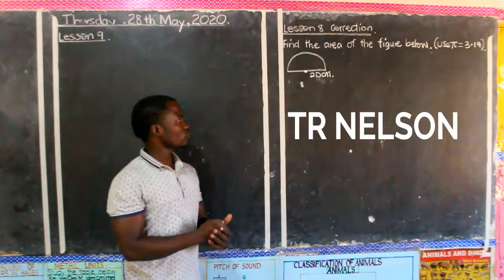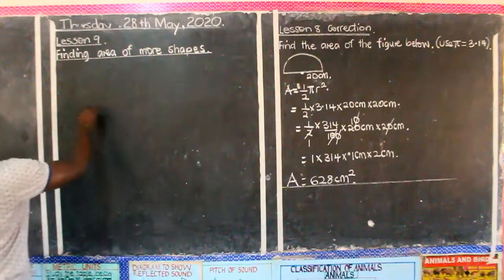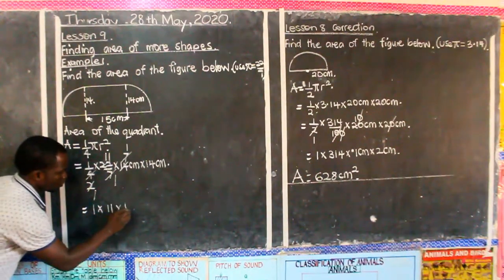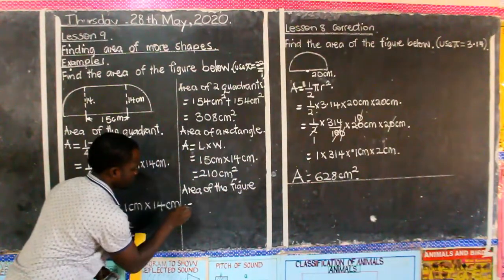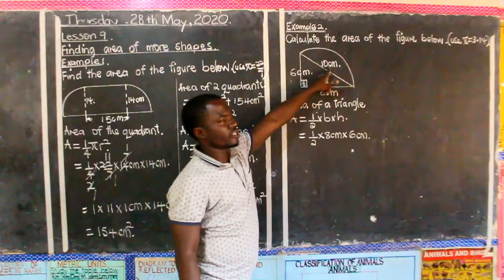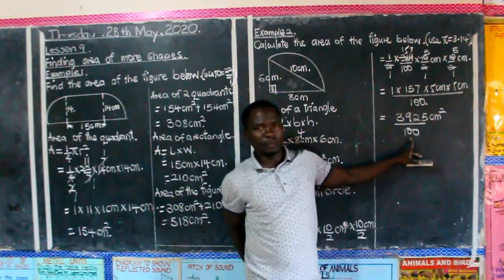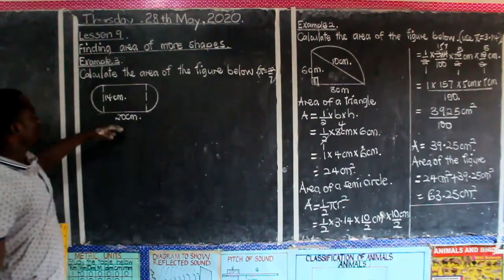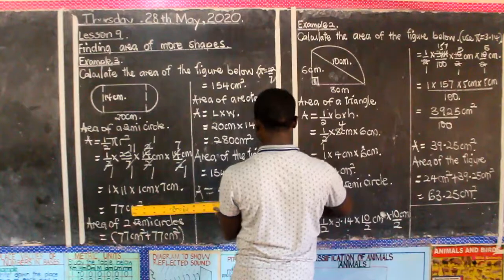Mathematics lesson 09,Bright parents' junior school Mbale 2020.